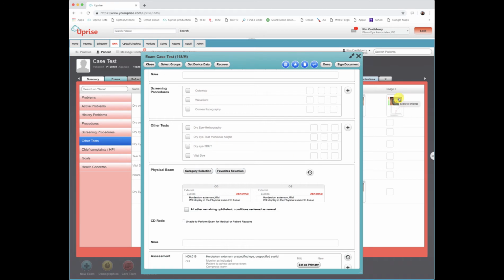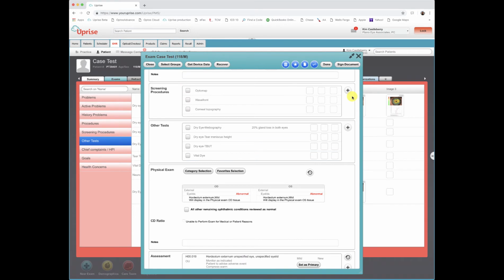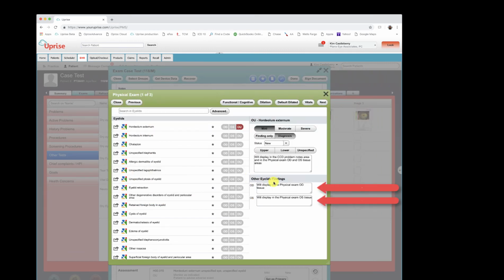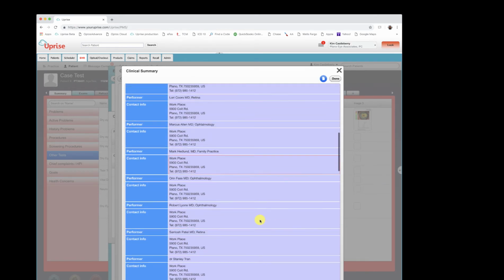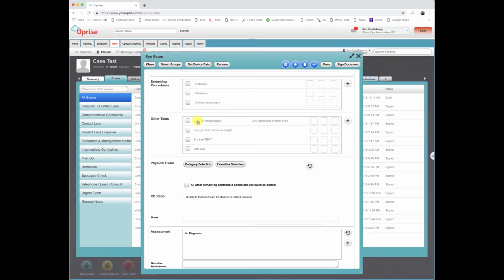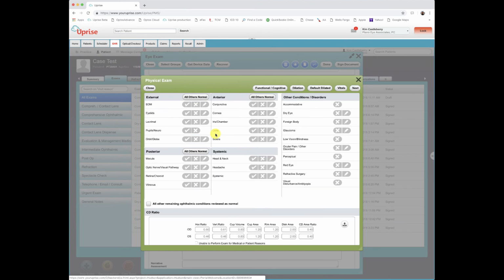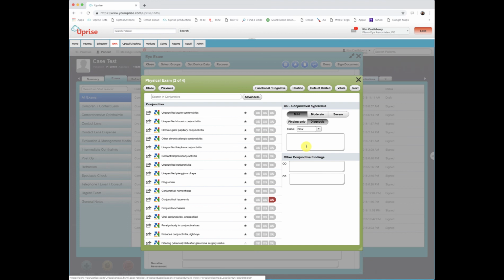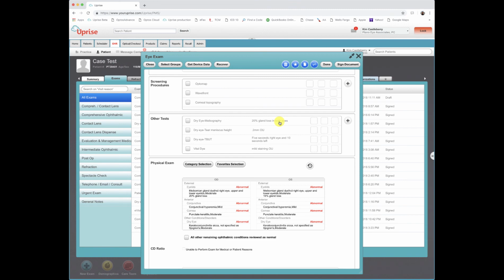Detailed Exam findings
How to document detailed exam finding in Uprise